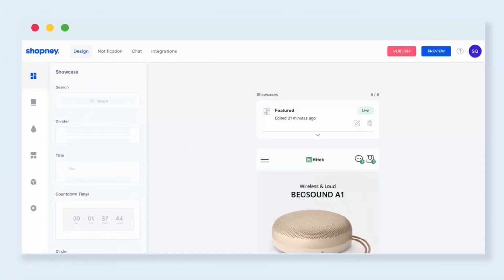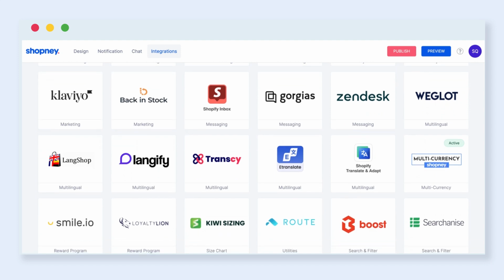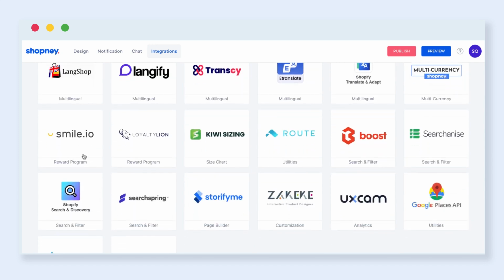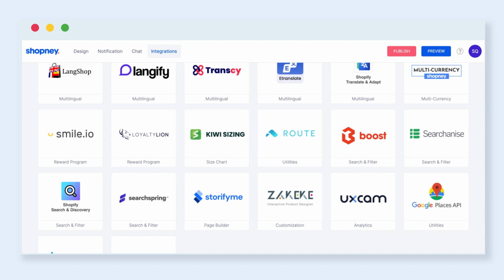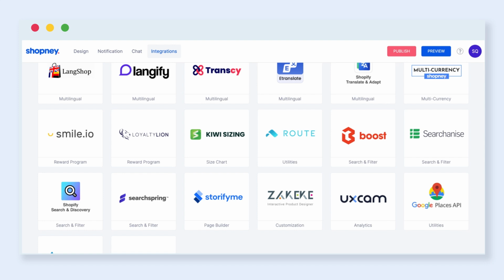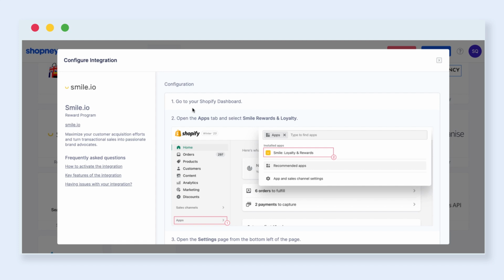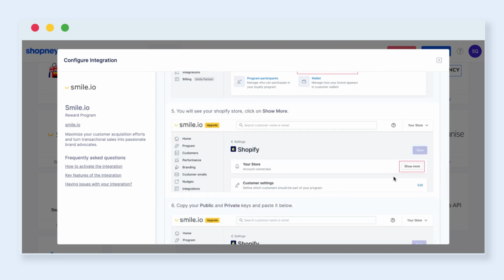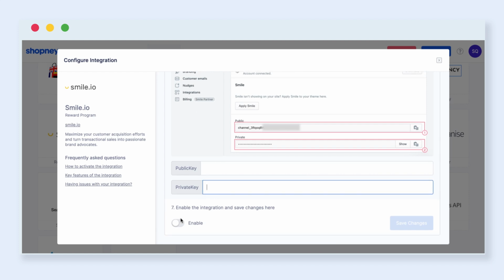How to Utilize Loyalty & Reward Programs within Your Mobile App | Mobile App Builder for Shopify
Learn step-by-step how to integrate loyalty & rewards into your Shopney mobile app.

Outline:
0:00 - Intro
0:20 - Integrated Loyalty & Reward Apps
0:48 - Importance of Loyalty & Rewards Programs
1:41 - Configuring Integrations with Loyalty & Reward Apps
3:49 - Wrap Up

Shopney is a top mobile app builder for Shopify and Shopify Plus brands, enabling businesses to easily create beautiful mobile apps—no coding or design skills needed. Its drag-and-drop interface allows for simple customization, ensuring the mobile apps align perfectly with brand identities.

Maximize customer retention by integrating loyalty and reward programs into your mobile app. In this step-by-step tutorial, we’ll cover the importance of loyalty programs, introduce you to integrated loyalty & reward apps, and guide you through the configuration process.

Follow along to learn how to seamlessly integrate these features to enhance user engagement and reward your customers through your Shopney mobile app.

For more details on Loyalty and Reward program integrations with your Shopney mobile app, explore these in-depth support documents: